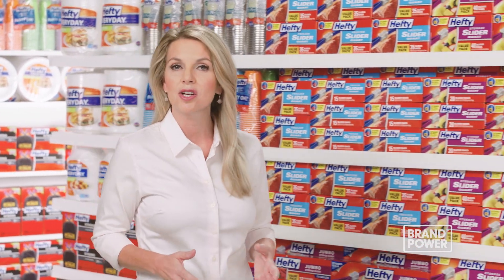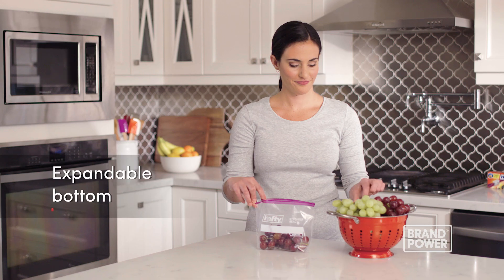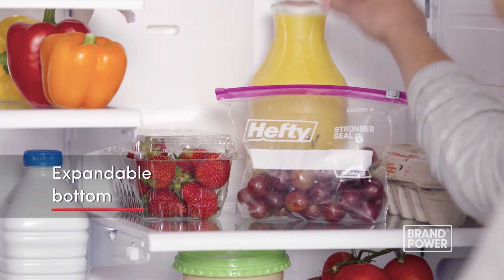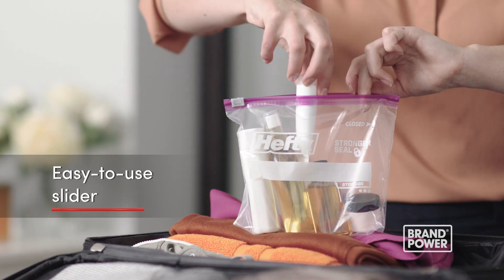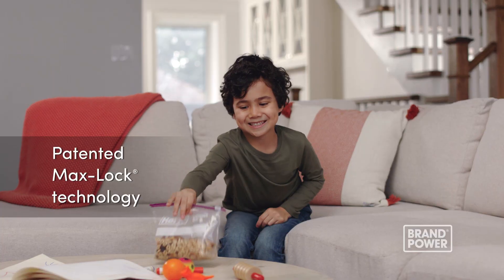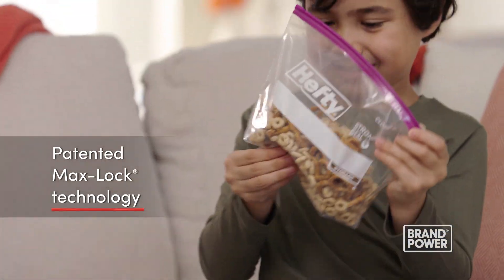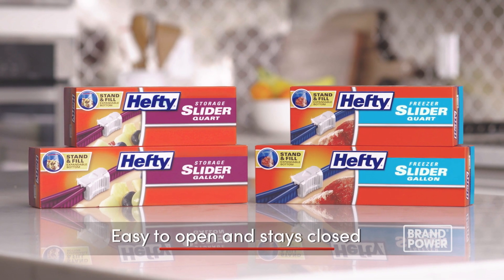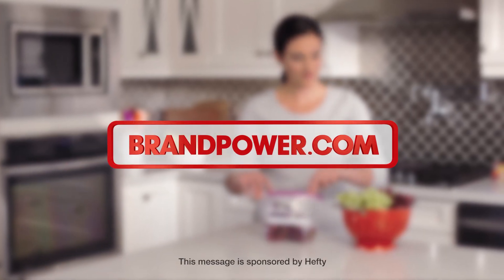Hefty Slider Bags featured by Brand Power USA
For convenient storage, you need a slider bag that’s easy to open and close and stays closed with repeated use. For a fast and convenient food bag that’s reseals with ease, try Hefty Storage Bags.